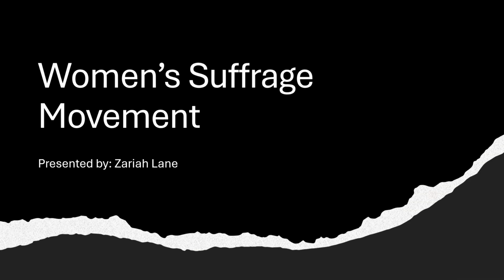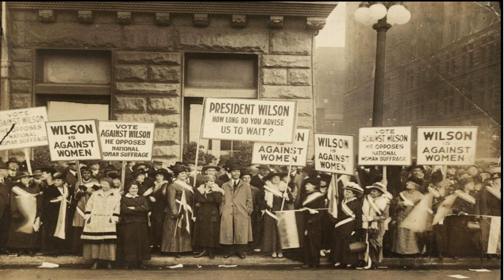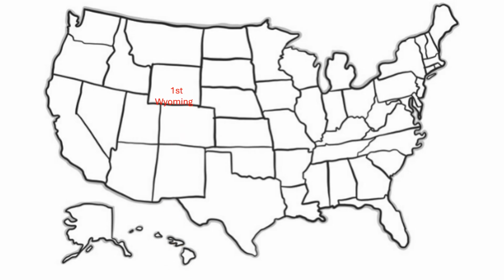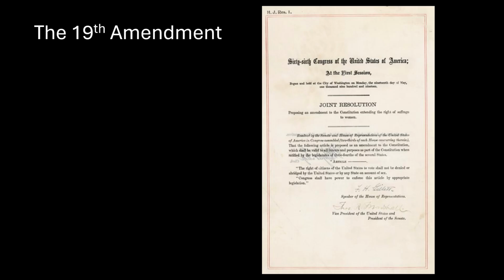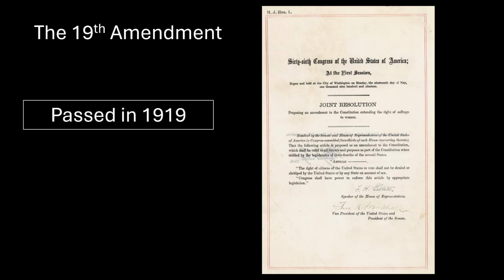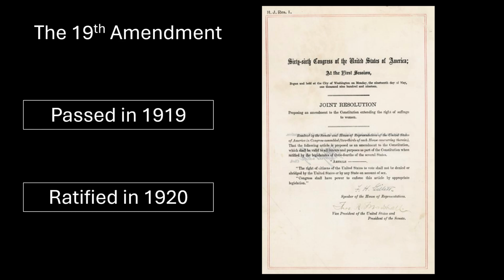Women's Suffrage Movement NHD 2025